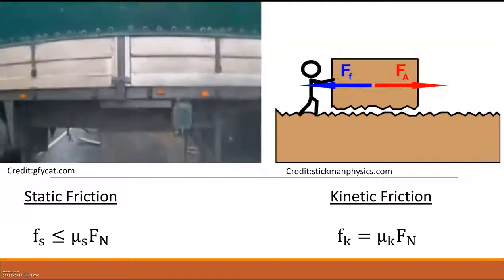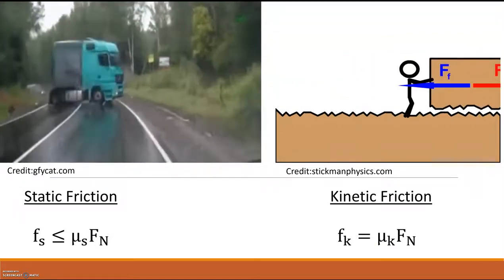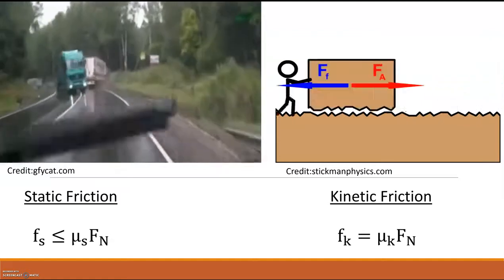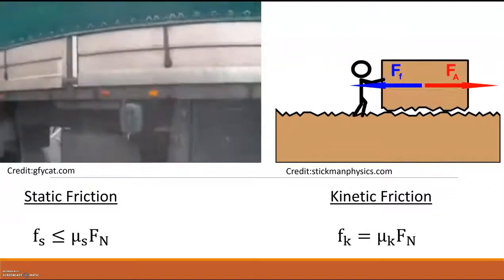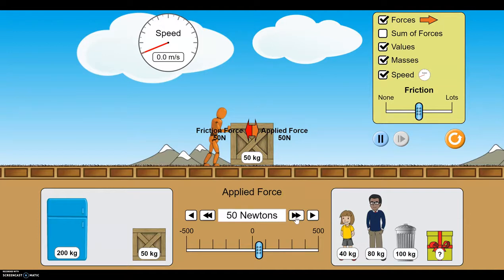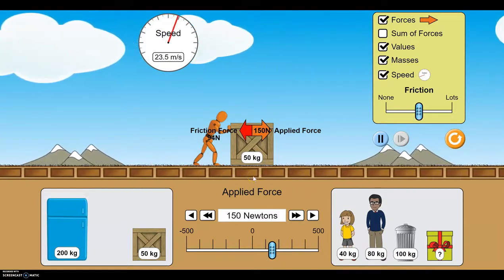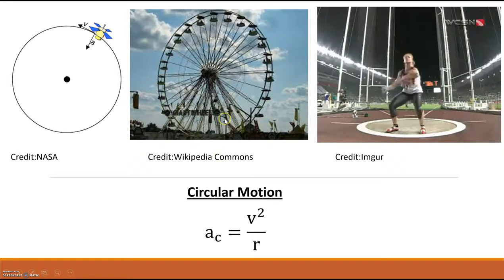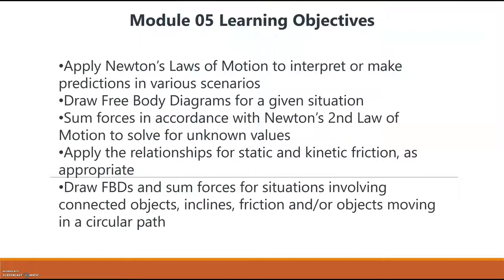7 00 Introduction to the Module Connected Objects, Friction, and Circular Motion